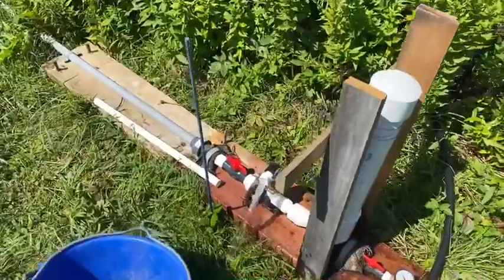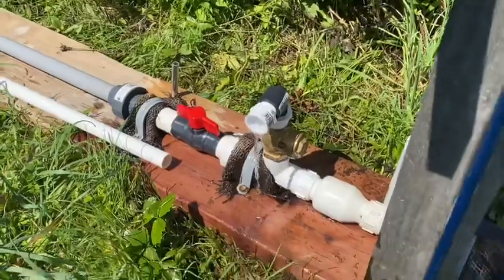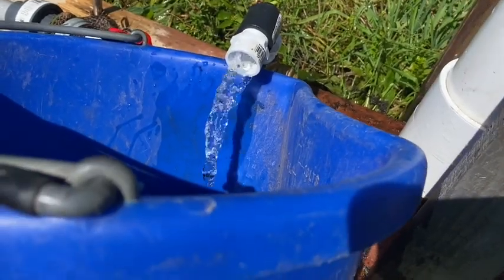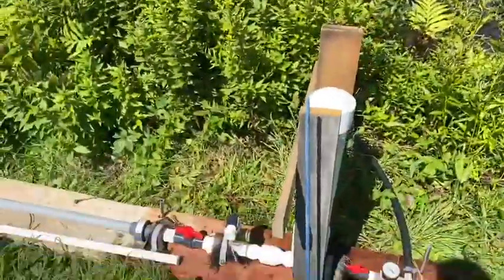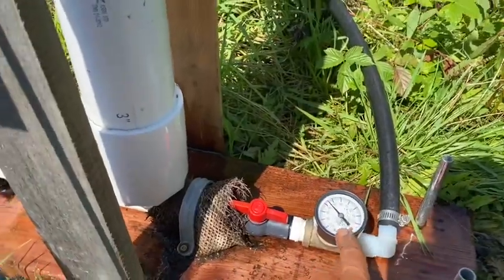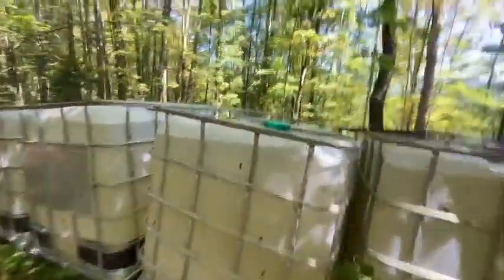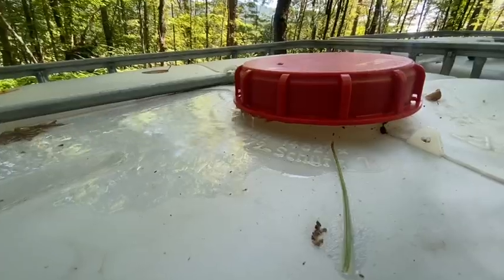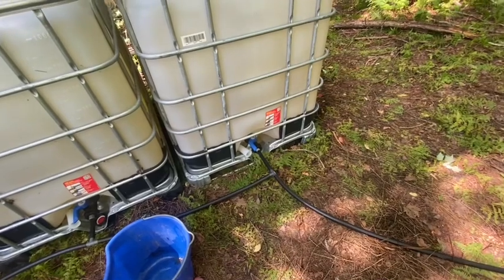Water Ram Pump Efficiency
Our ram pump input output …